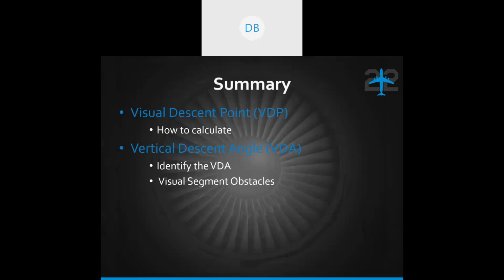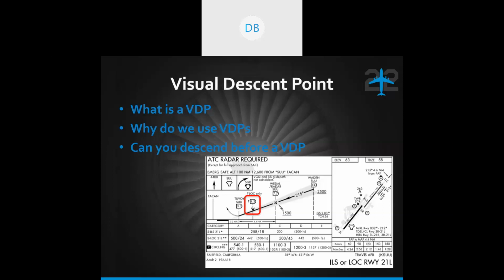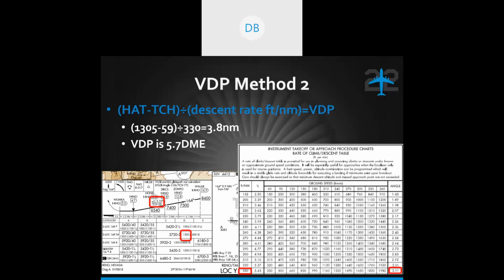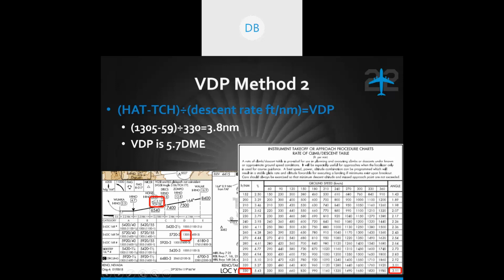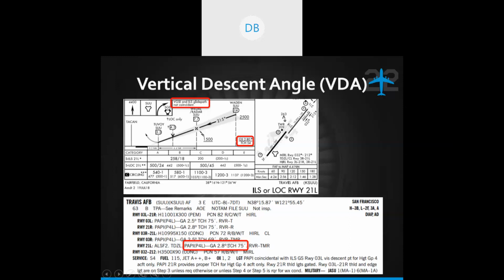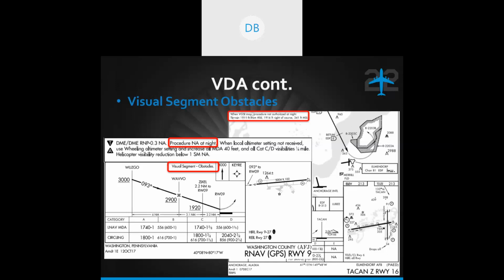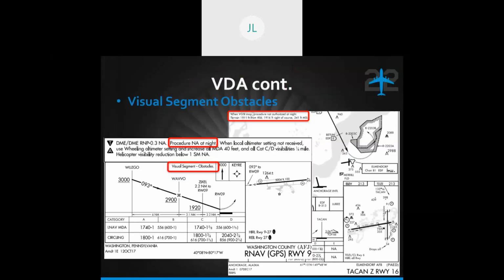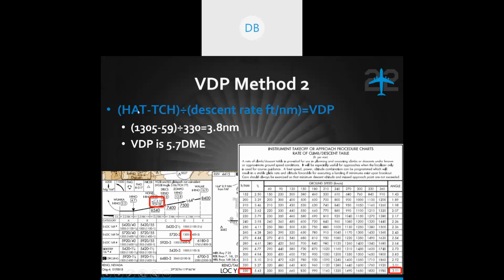Pilot CT - VDP Calculations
VDP explanations with Maj Blessinger
Google Drive Link for all CT Slides: